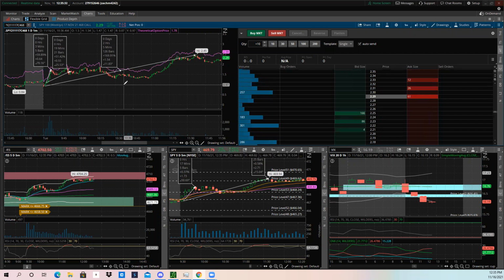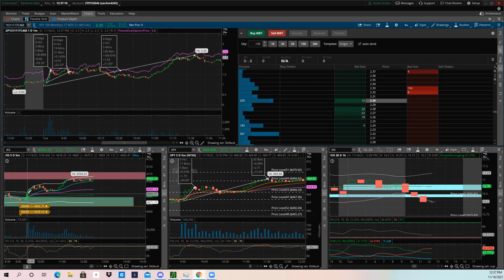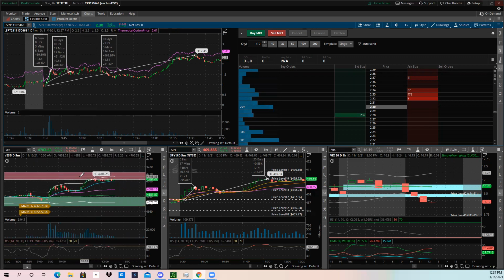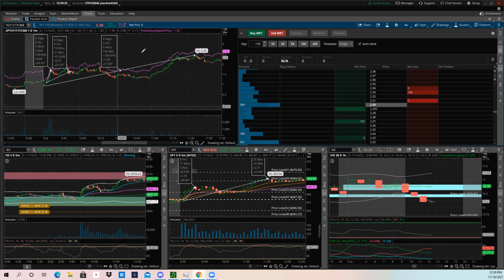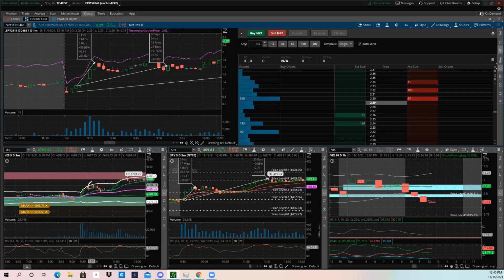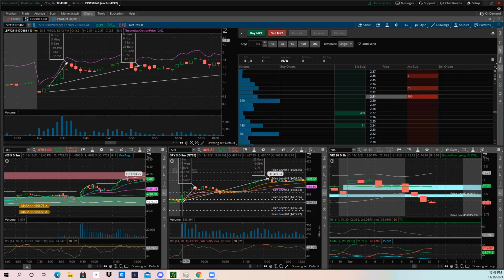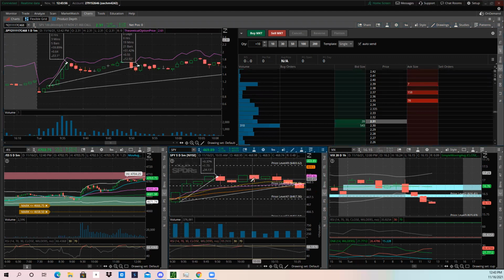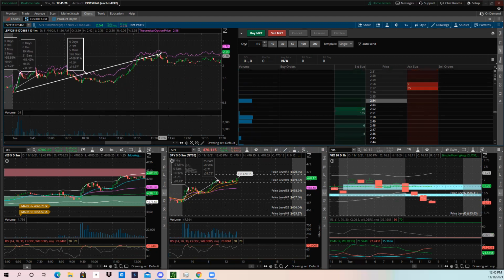How to Make $100 per day (easy) | Simple Trading Strategy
Here we go over some of my thoughts and process when daytrading and how it is 100% possible to make $100 a day or more with $200.